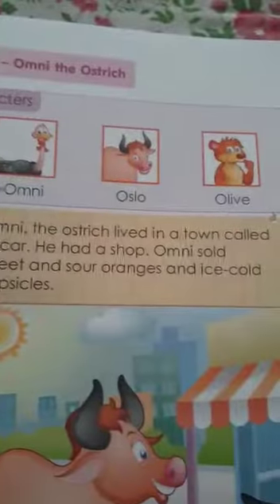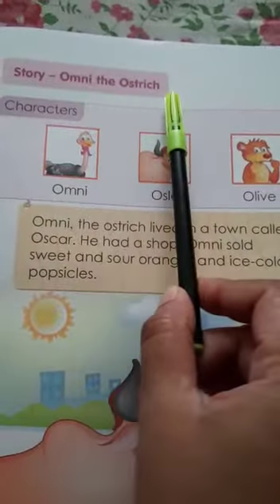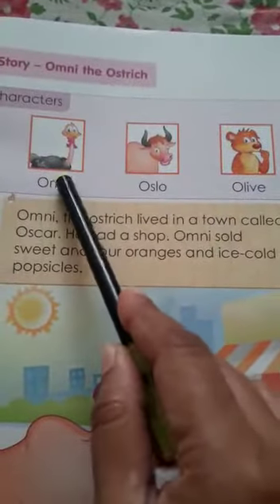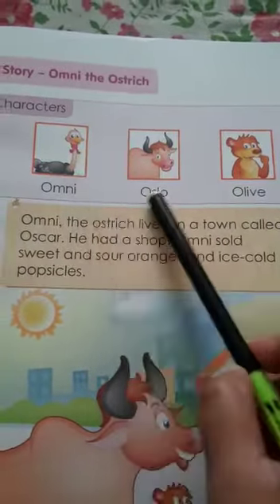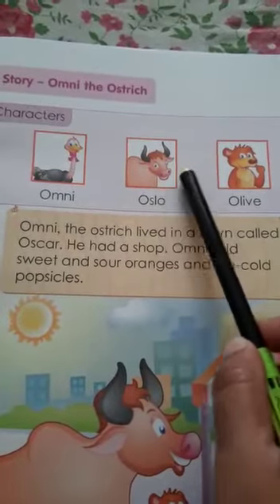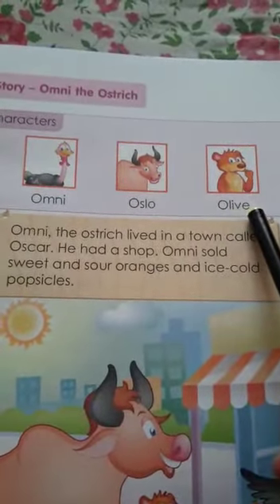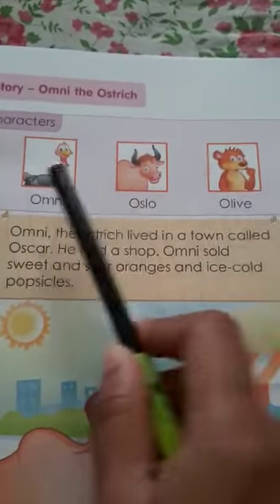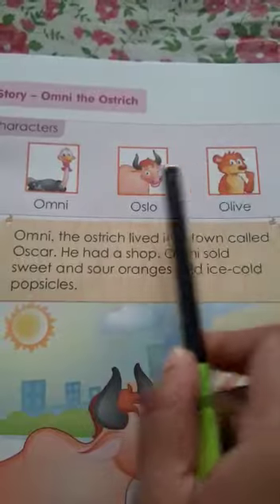Omni the ostrich